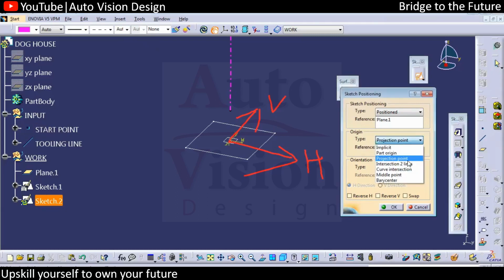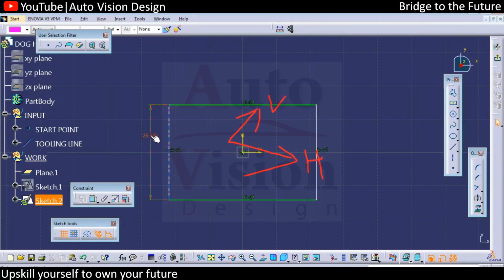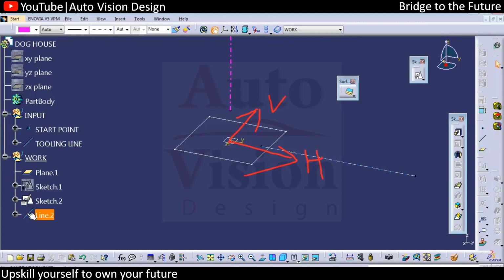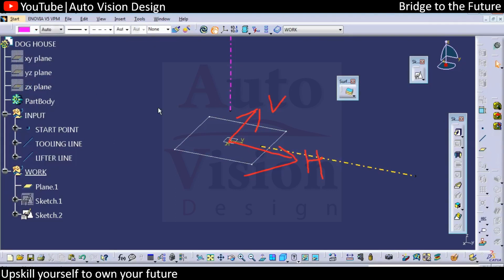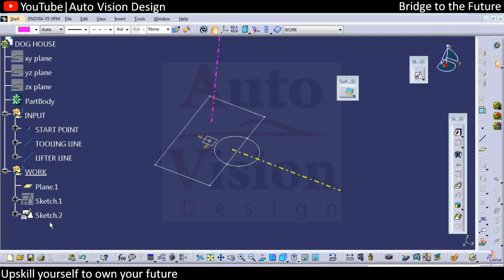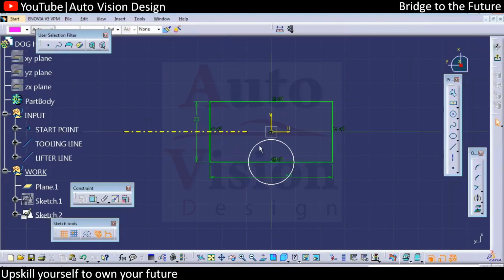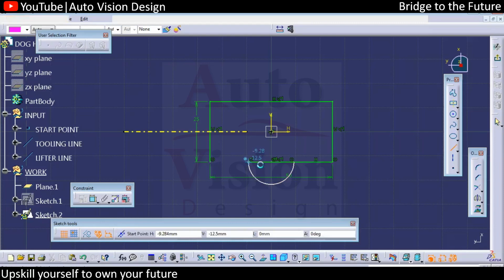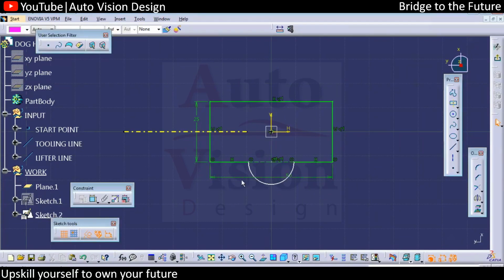Change Sketch Support | Catia V5 | sketch orientation Vertical and Horizontal Axis ? Position Sketch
Select Sketch object --- Change Sketch Support
All Answers to following Questions#
position sketch in catia
What is the difference between sketch and positioned sketch?
What are the two types of sketches in Catia?
How do I move sketch in Catia v5?
How do I change the sketch orientation in Catia?

What is a datum?
What is a 3 2 1 principle in GD&T | With Daily life examples | Automotive Plastic trim